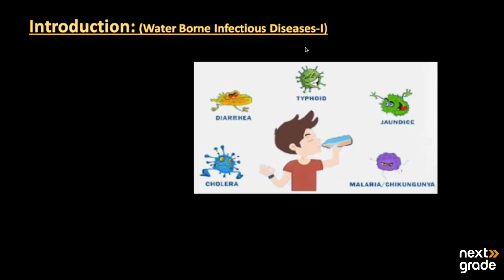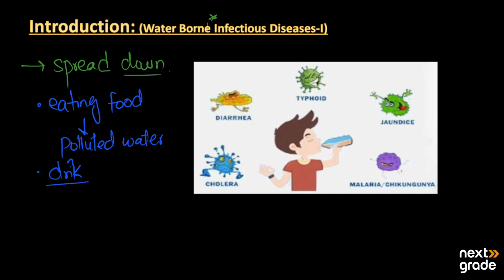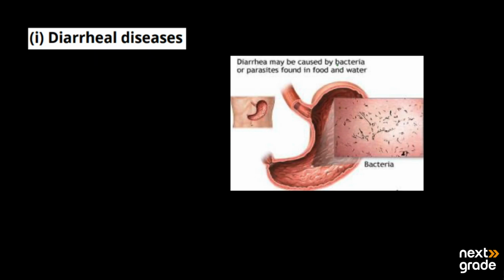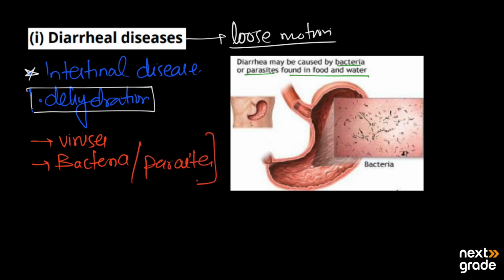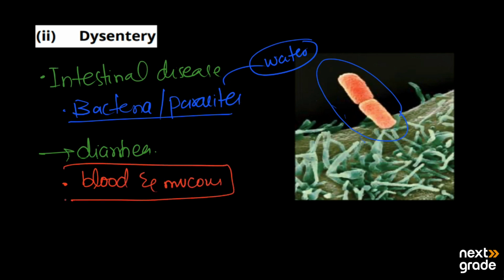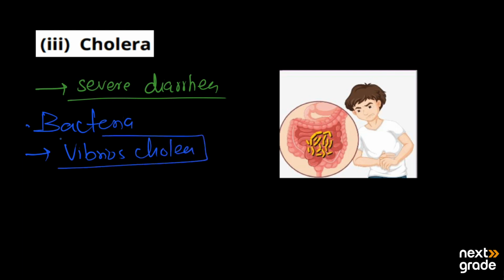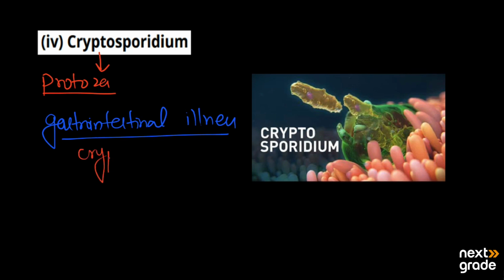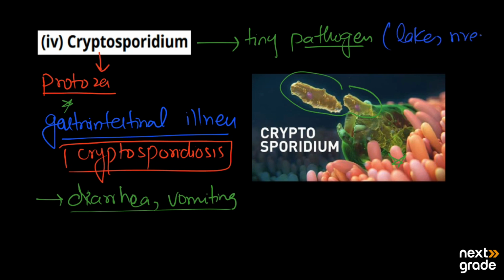Water-Borne Infectious Diseases I: Understanding Health Risks | Grade 10 Chemistry | Lecture 13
Explore water-borne diseases, a significant public health concern caused by contaminated water sources. This Grade 10 Chemistry lecture provides comprehensive insights into various pathogens, their transmission through water, and the health risks they pose to communities.